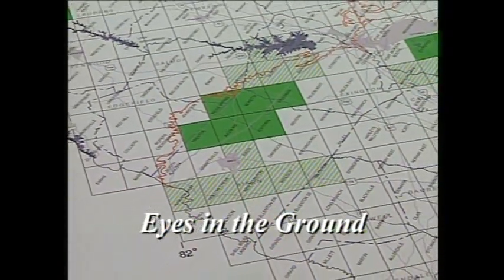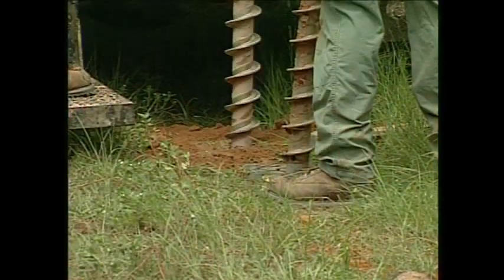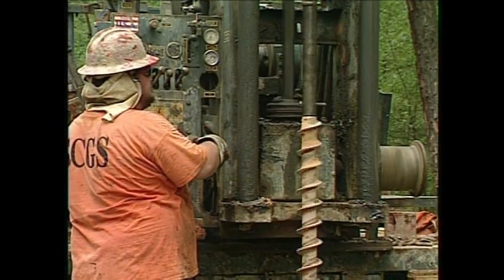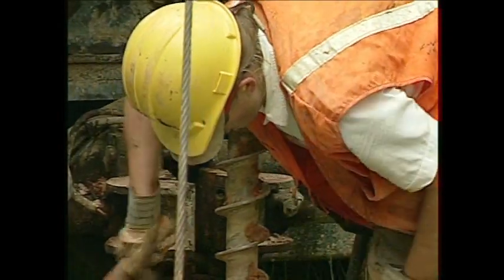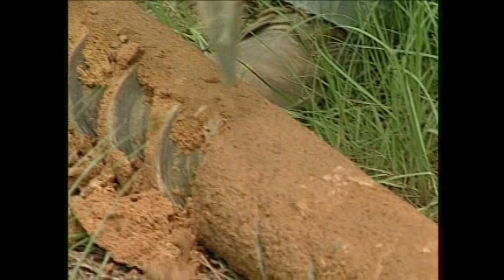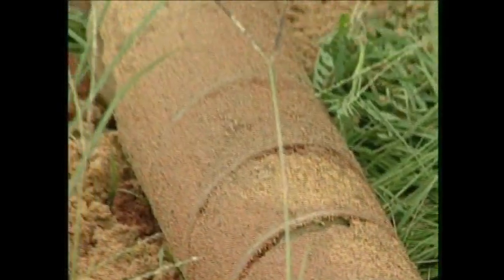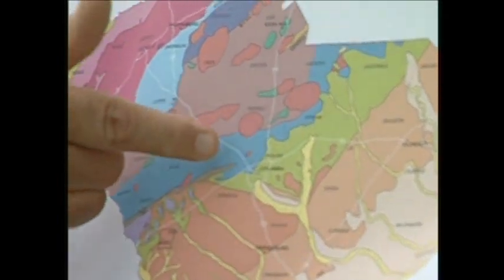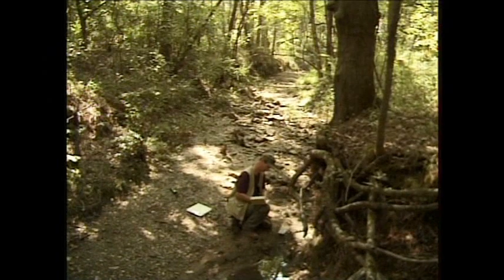Geologic Core Drilling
Now, let's settle down...actually, way down!  Anyone who has ever planted a tree has seen a couple of feet below the surface.  But how about 80 feet underground?  Knowing how things look down there helps us make better decisions about what to do...up here.